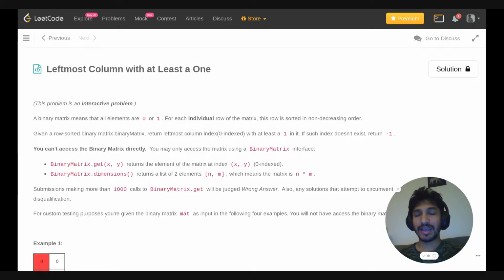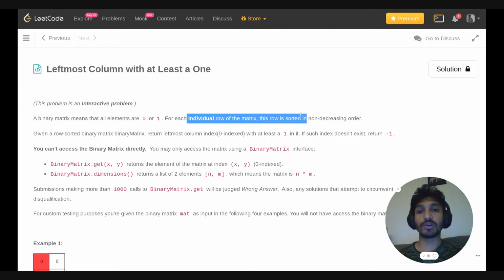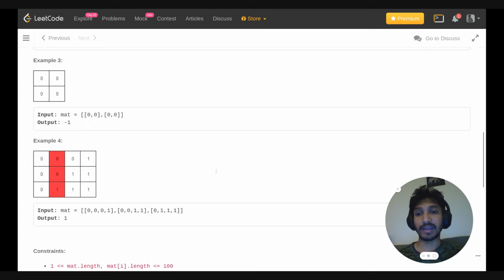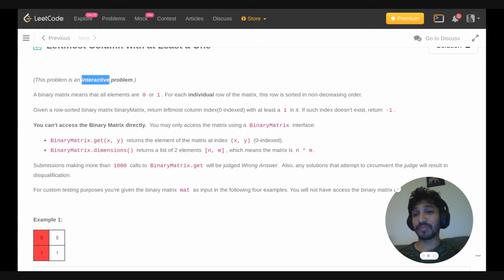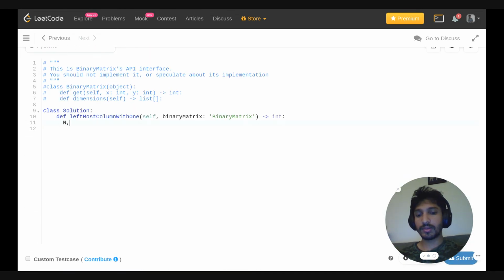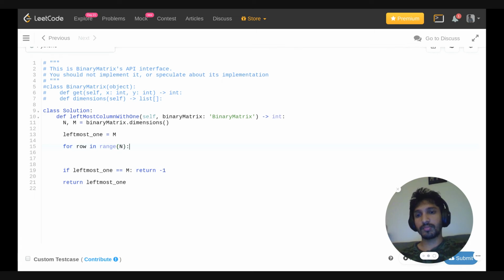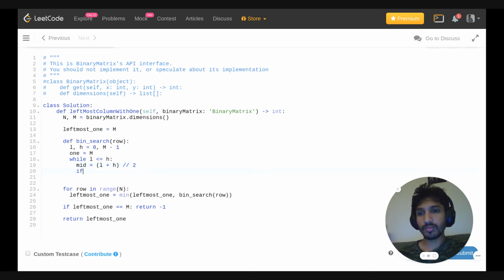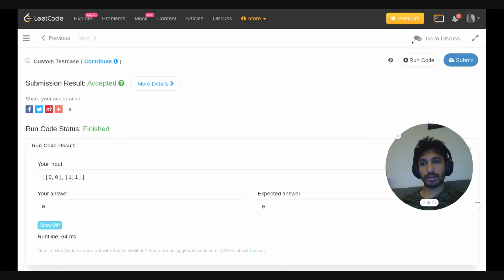[Python] Leetcode | Leftmost column with at least a one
In this question we use binary search to evaluate the leftmost column with at least a one

Feel free to send any debugging requests in the comments below and I will follow up!